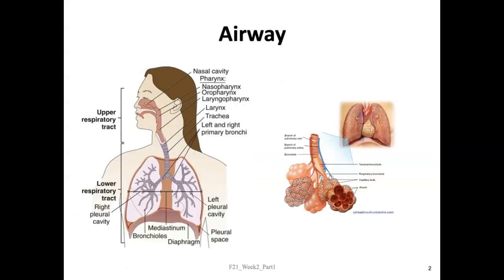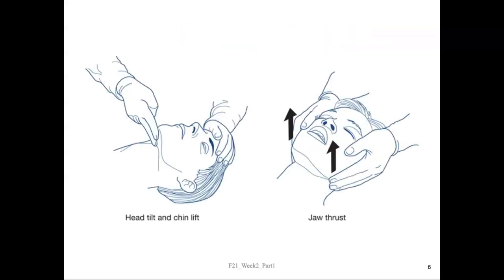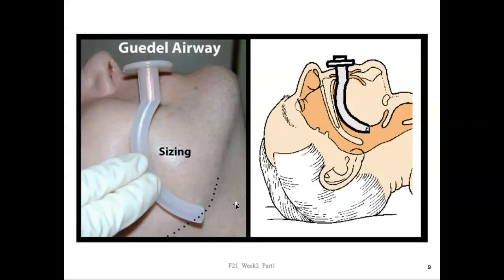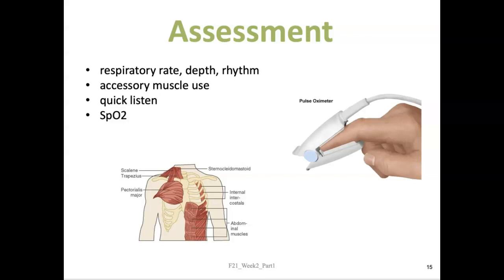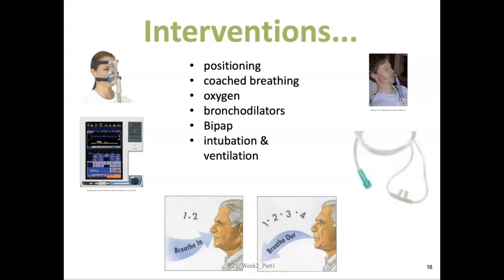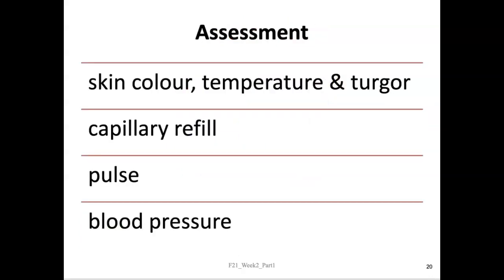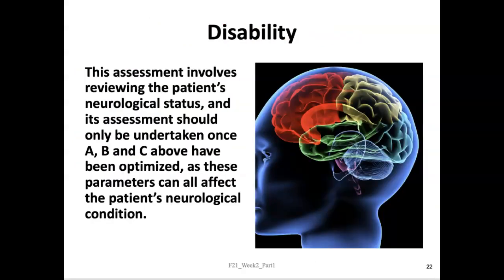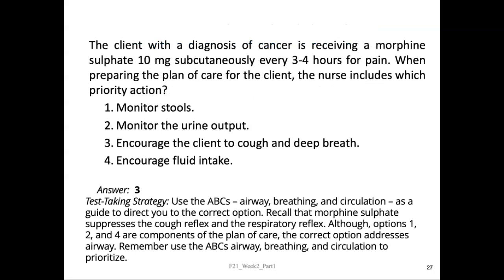Week 2 Lecture: Part 1